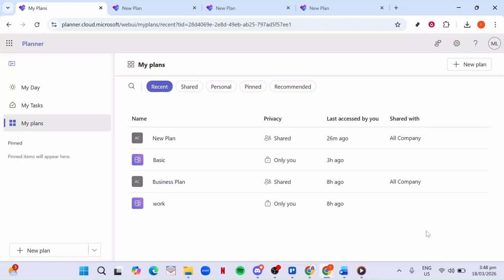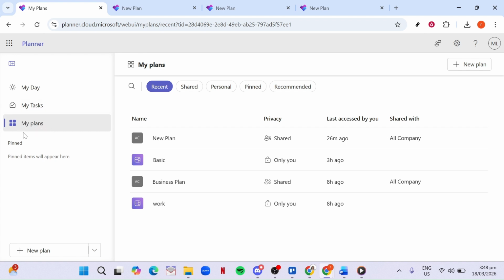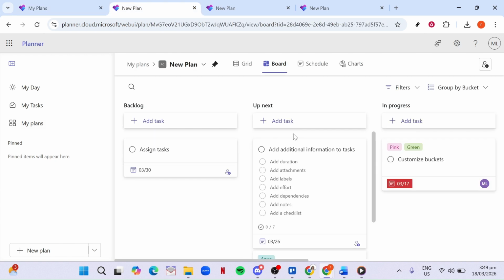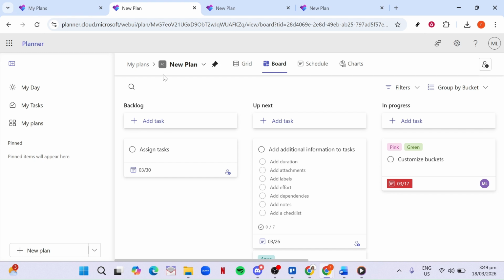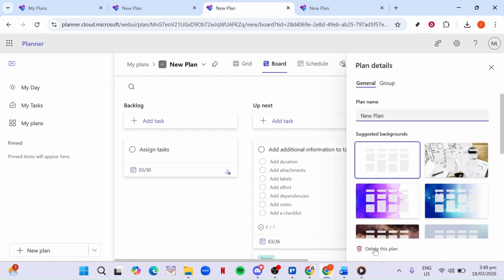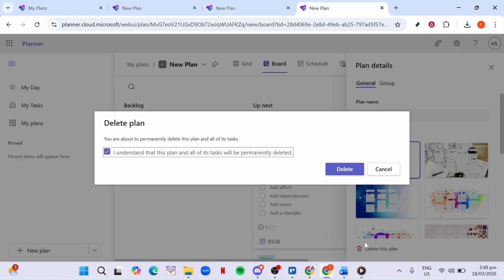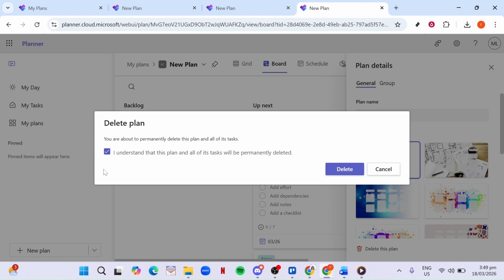How to Delete Plan in Microsoft Planner in Teams 2026 (Quick Guide)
In this professional tutorial, we will guide you through the process of deleting a plan in Microsoft Planner within Teams. Whether you need to remove outdated projects or streamline your task lists, this video covers everything you need to know to manage your plans effectively.

By watching this video, you will learn the step-by-step procedure to delete plans and maintain an organized workspace in Microsoft Teams. Follow along for a clear demonstration, and try this today to enhance your project management skills!